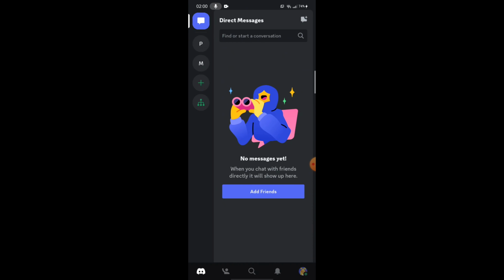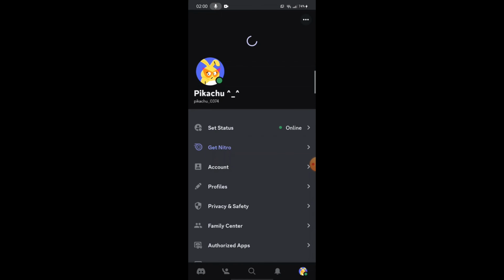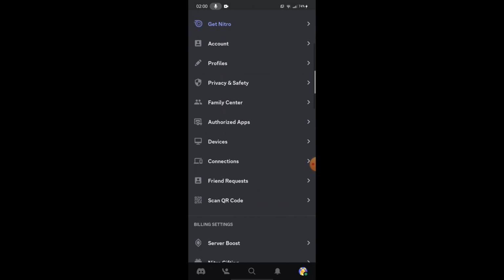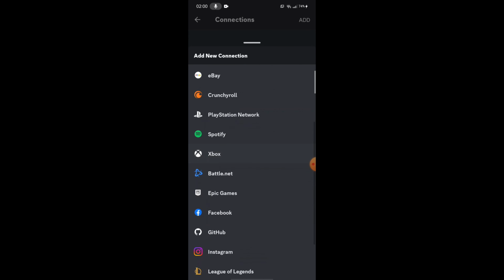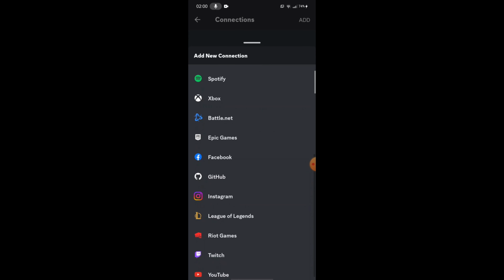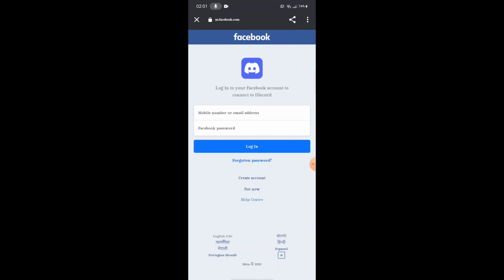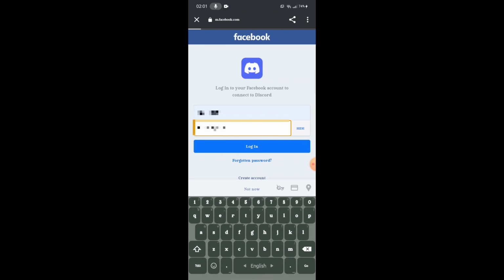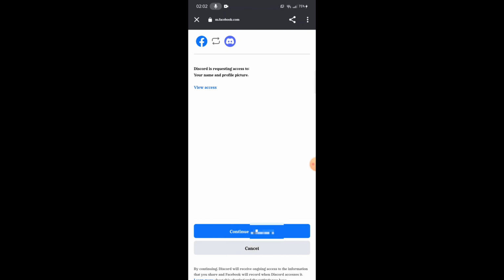How to Add Facebook Friends to Discord 2025 | Quick Guide 2025 [New Method]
Wishing to connect with your Facebook friends on Discord? This quick guide will show you how to effortlessly add your Facebook friends to your Discord contacts, making it easier to stay in touch and chat with them.

In this tutorial, you will learn:

How to find your Discord user tag.
Sending your Discord user tag to your Facebook friends.
Receiving and accepting friend requests from your Facebook friends on Discord.
Managing and organizing your Discord friend list.

Discord Contacts
Facebook Friends
Add Friends on Discord
Cross-Platform Connectivity
Social Networking
Online Communication
Discord User Tag
Discord Friend Requests
Discord Social Integration
Discord Quick Guide